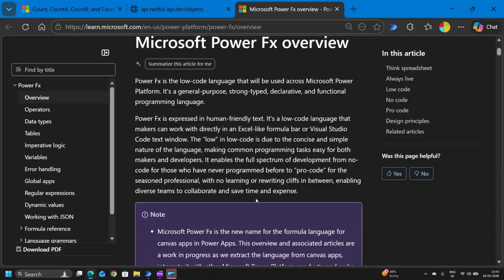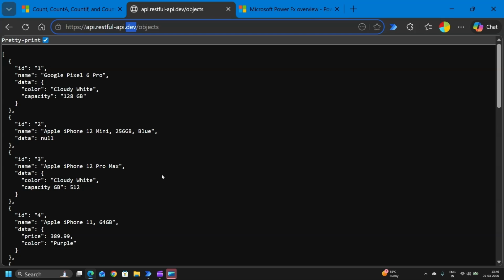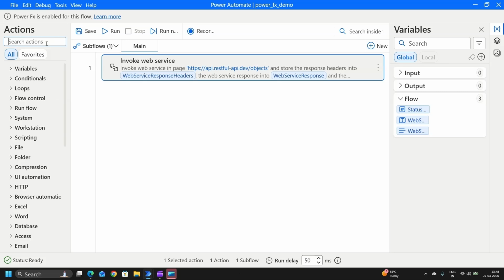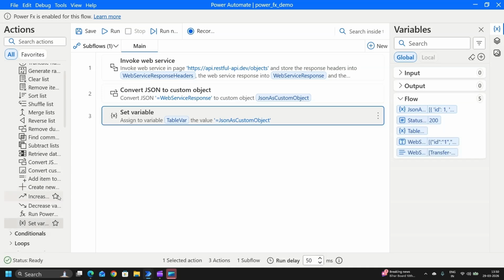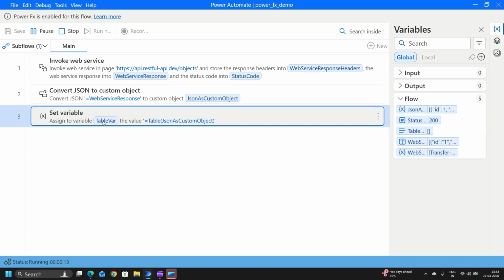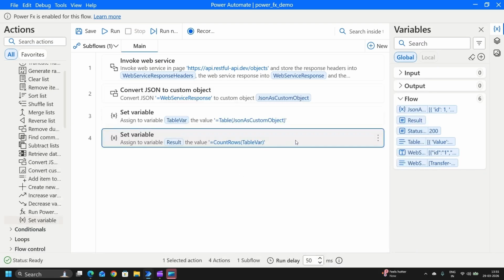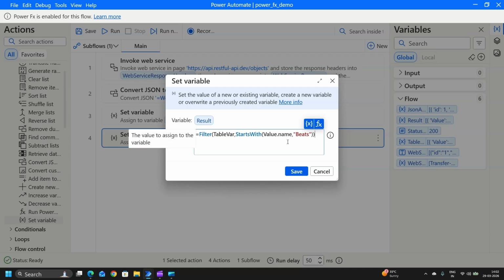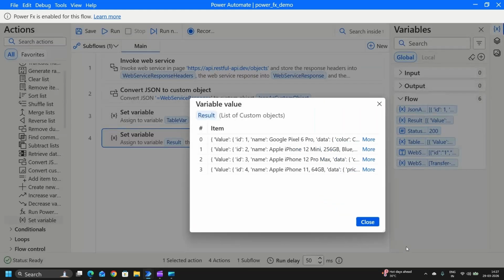PowerFX in Power Automate Desktop: Unlock Next-Level Automation!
Take your automation skills to the next level!
In this video, I introduce PowerFX formulas—the same low-code language available in the cloud version of Power Platform—now right inside Power Automate Desktop.
You’ll learn:
•  What PowerFX is and why it matters
•  How formulas simplify logic and data handling in desktop flows
•  Practical examples that elevate your automation game
Whether you’re a beginner or an experienced automation builder, mastering PowerFX will help you design smarter, more efficient workflows.